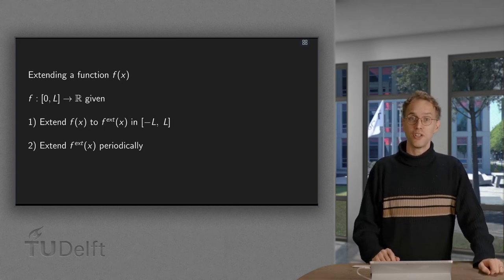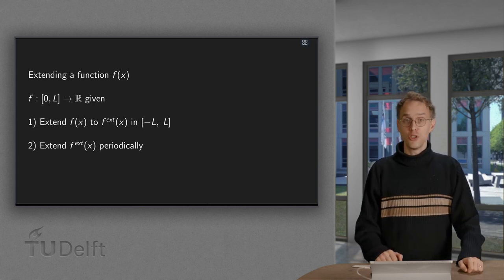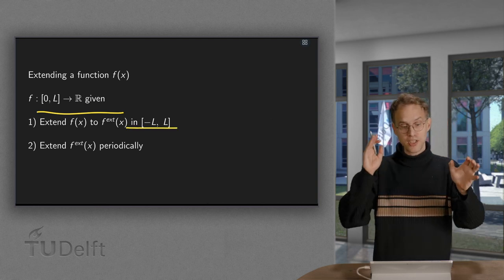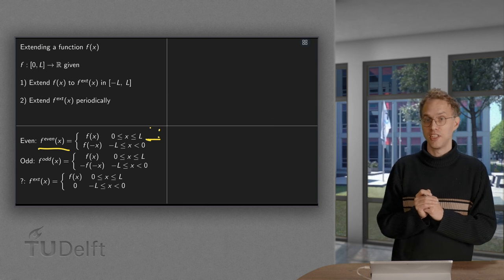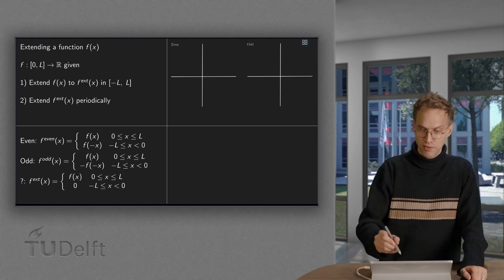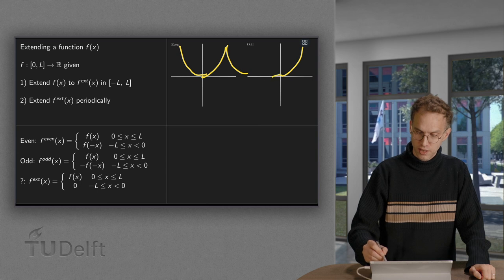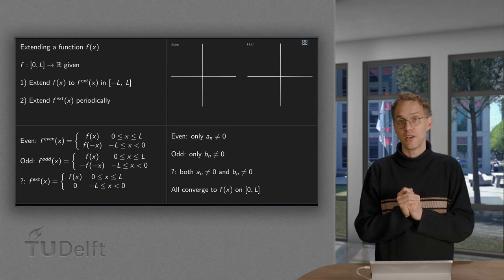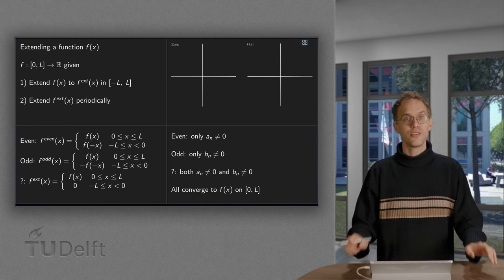Even and odd extensions of a function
Can we find the Fourier series of a function which is only given between 0 and L? For a Fourier series we need a periodic function,
given between say -L and L and then continued periodically with period  2L.
If our function is only specified between 0 and L, we first need to define a new function, which is the original function from 0 to L and something else from -L to 0. We can tend extend this new function periodically and determine the fourier series of this new function.

This series will depend on the choice we made in the first step; so we will get different fourier series. However between 0 and L all these series will converge to our original function f(x). So how do we make this choice? In this video you will see two common extensions, the even and odd extensions and you will learn why these extensions are often used.